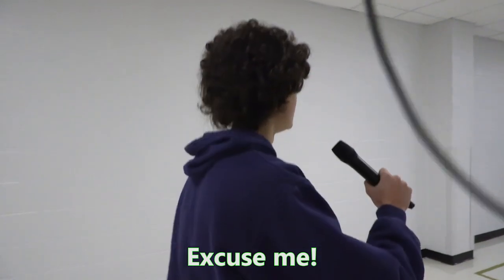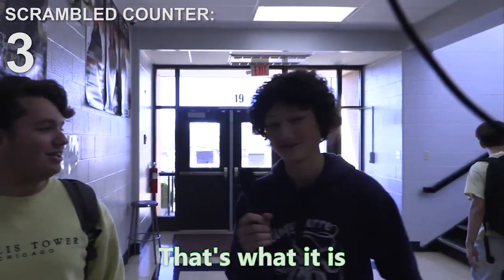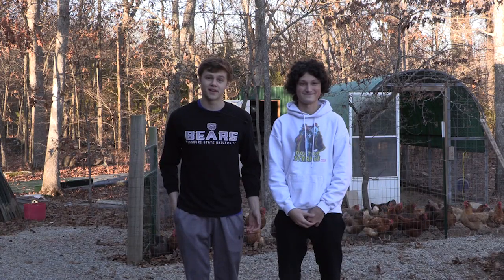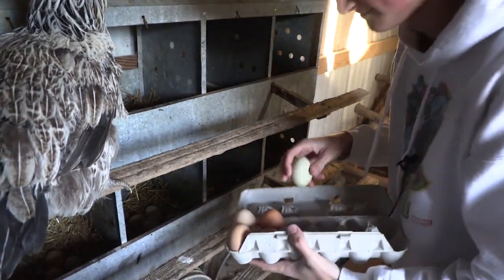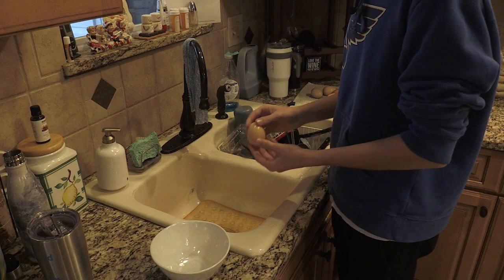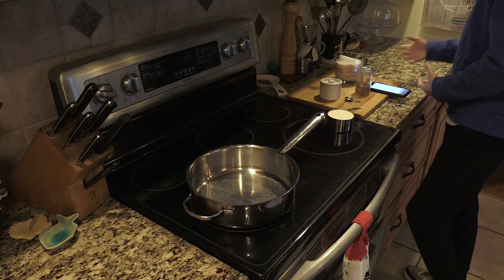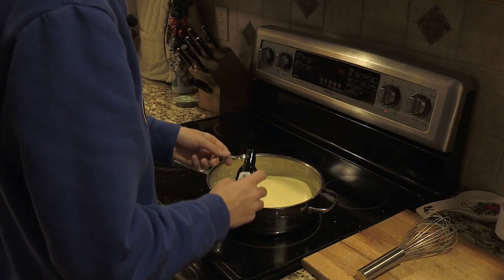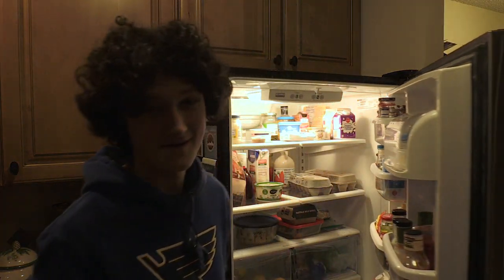What's Cookin'?: Eggnog